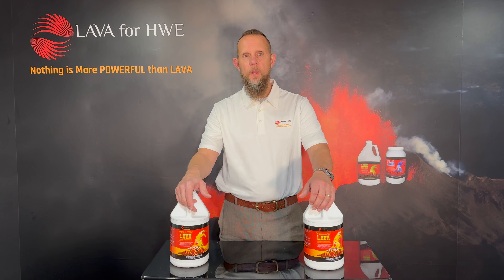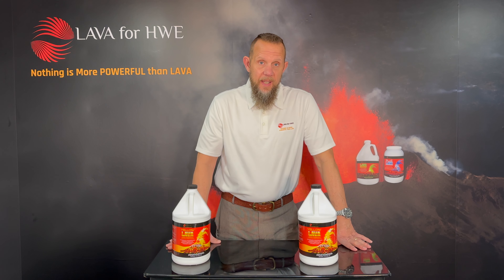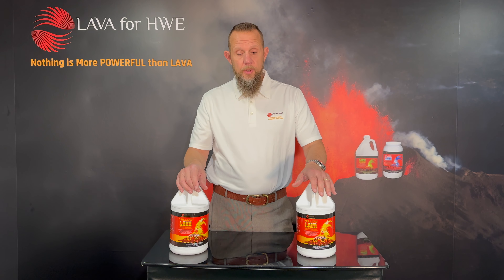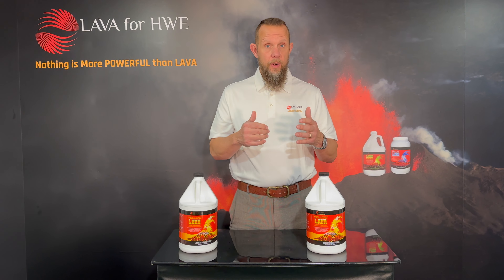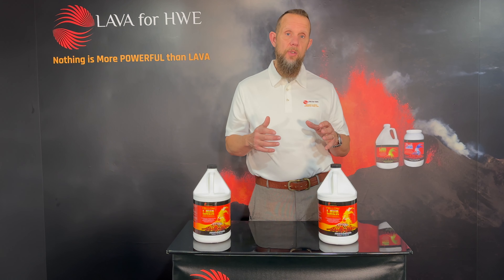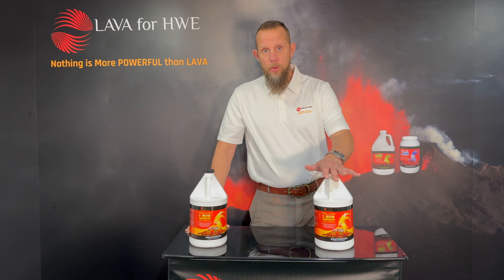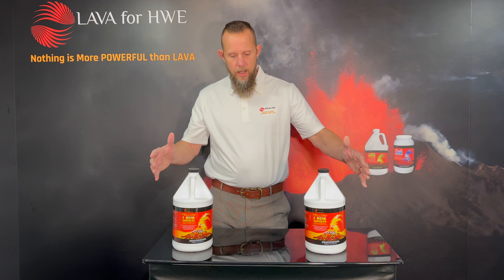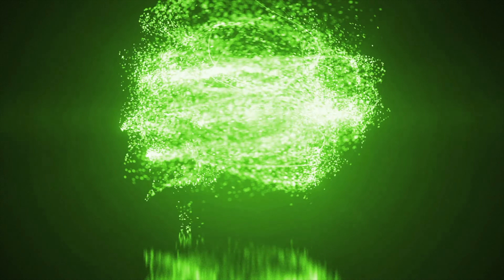Permanently correct urine soaked carpets with this carpet prespray - Bonnet Pro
Yellow LAVA urine stain and odor remover contains more tech and better raw ingredients to help professionals clean urine damaged carpet and fibers in as little as one visit. See why so many are switching to Yellow LAVA for their urine remediation products. LAVA for HWE - Nothing is more Powerful or smells better than LAVA!